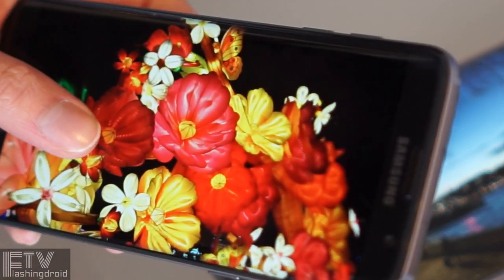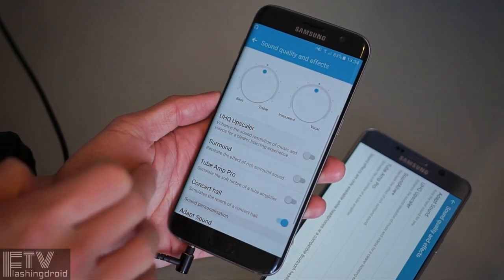Samsung Galaxy S7 Edge vs Note 5, Spot the Upgrades & Similarities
Both the Note 5 and the S7 Edge has been my daily driver for quite a long while now. Is the new S7 Edge worth the upgrade? And how good the new camera is? Let's check out the S7 Edge vs Note 5 Long-Term Review!

Ray Ma @FlashingDroid TV Presents